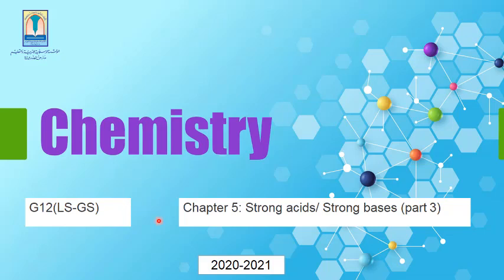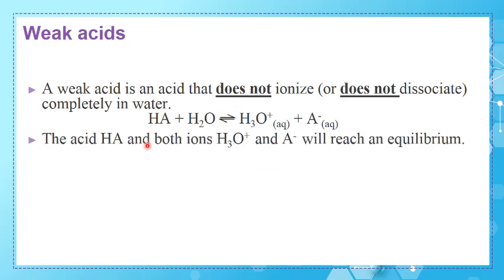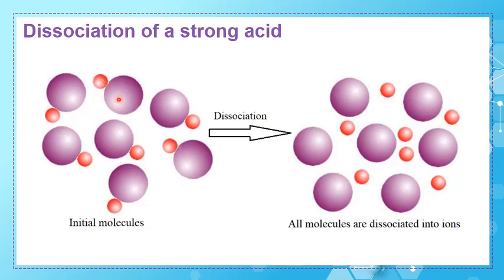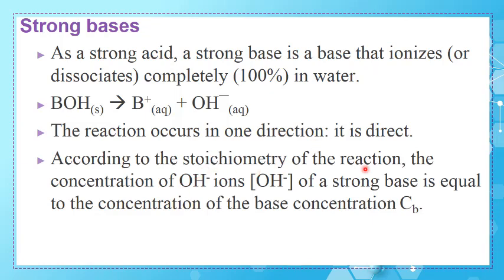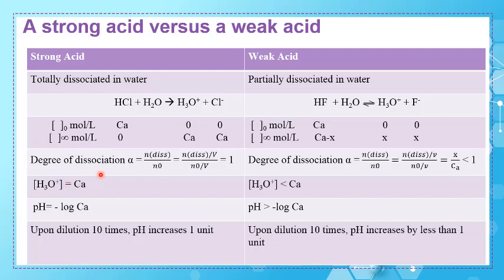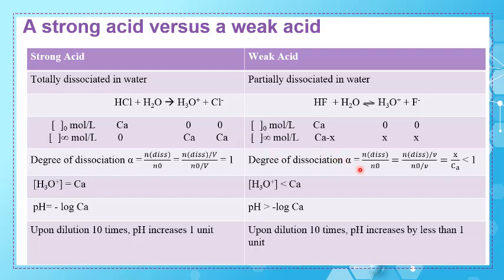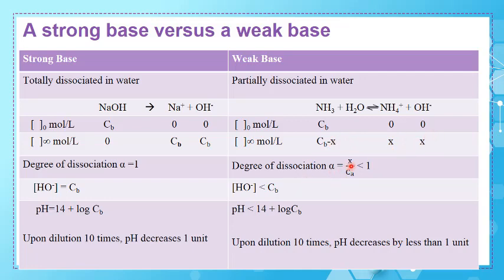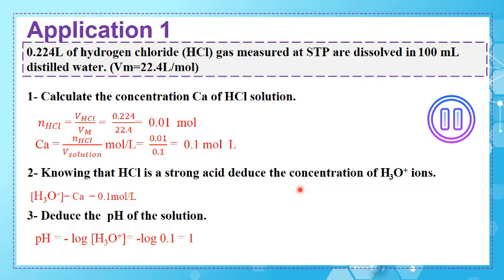G12LS GS En Chem Ch 5 Strong AB Video3 20 21